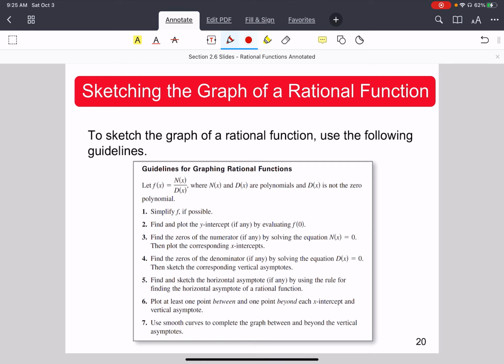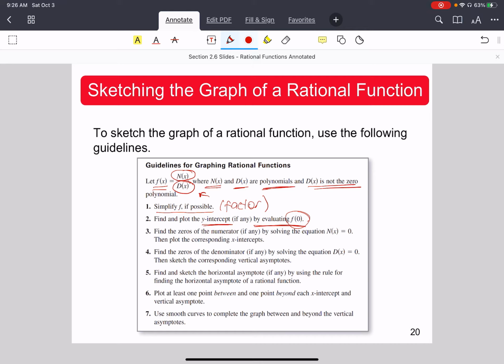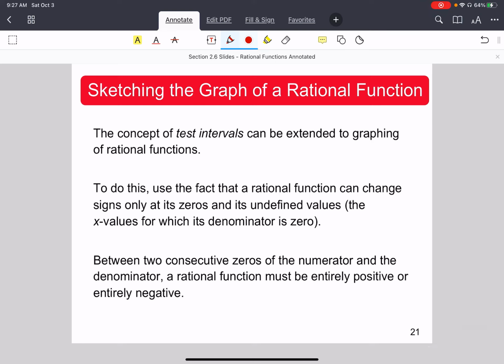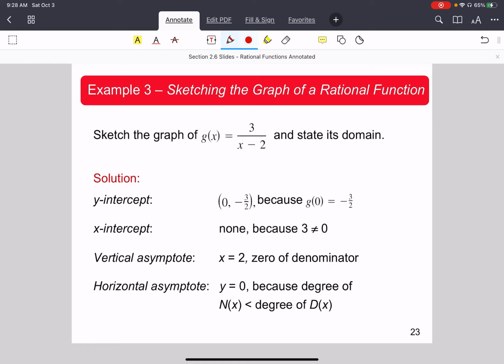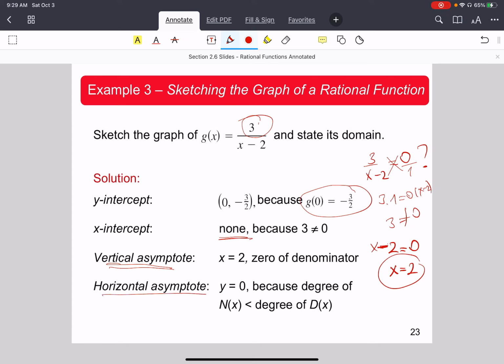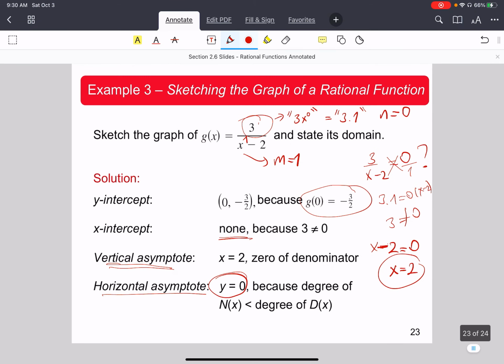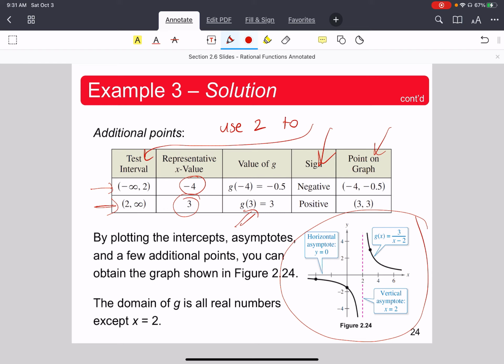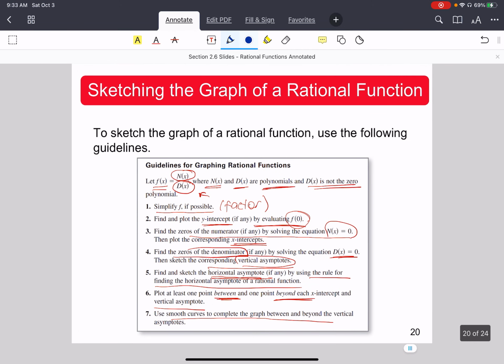How to sketch rational functions (precalculus)